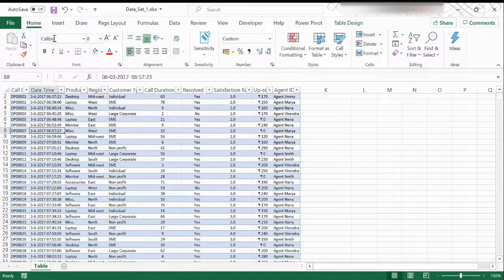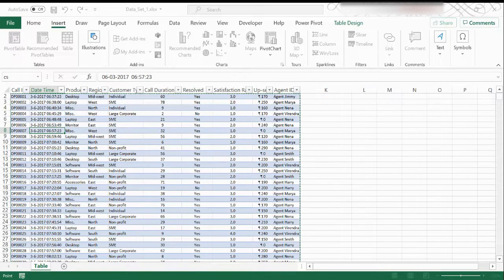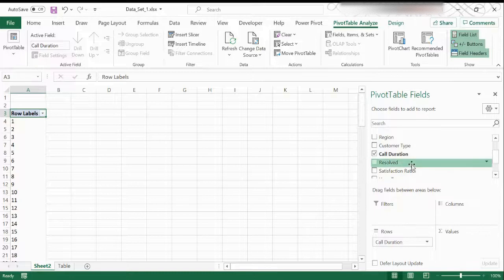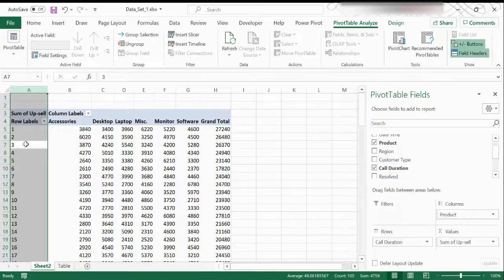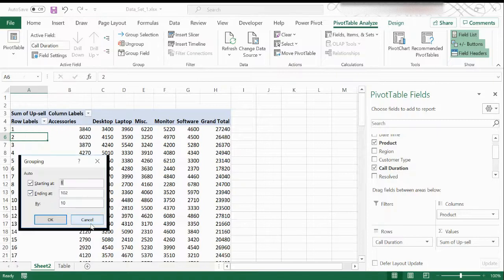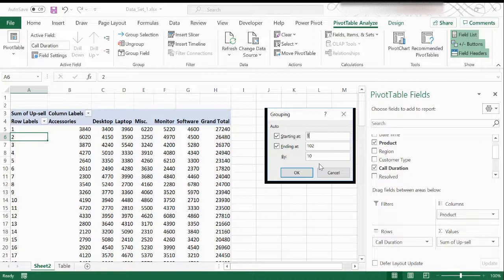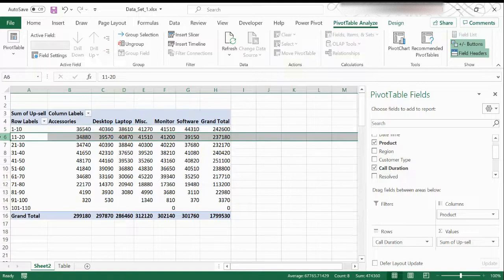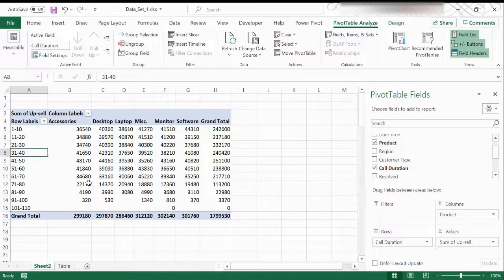Custom Grouping in Pivot Table | Group Dates & Numbers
This video explains how to create excel Pivot Table in excel.

You can get the below answers in this video:

Pivot table grouping
How to group in Pivot Table
Custom grouping in pivot table

how to group columns in a pivot table?